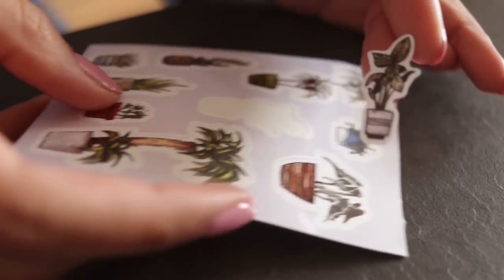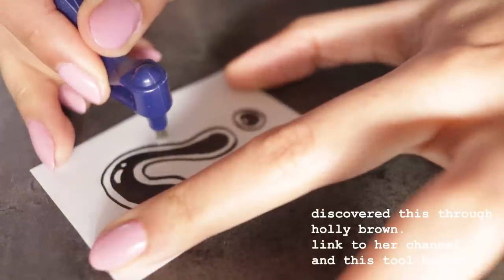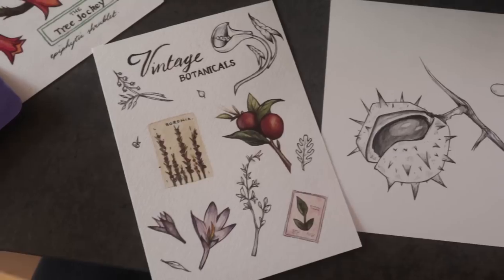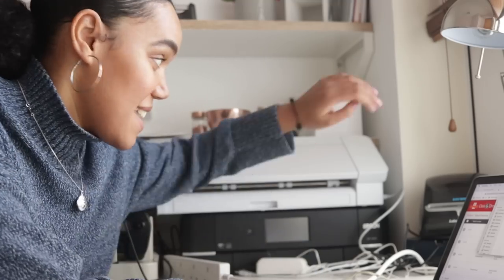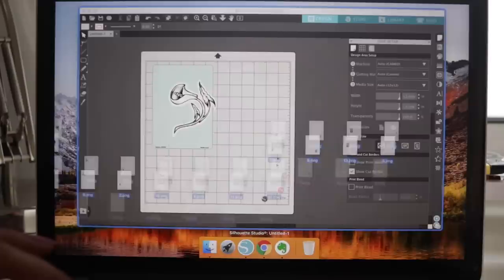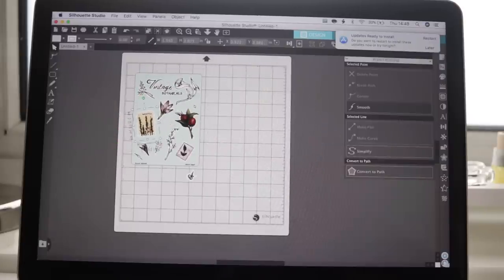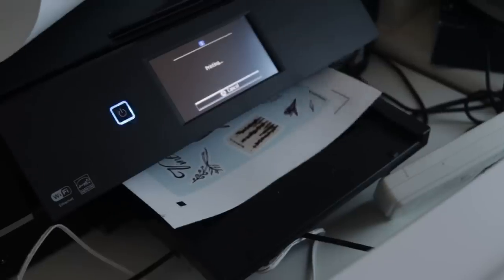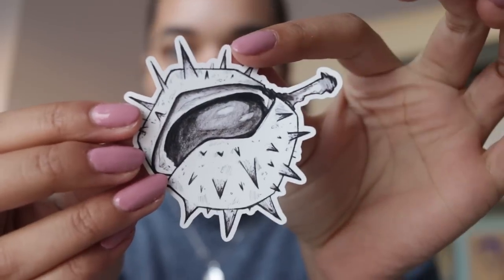Making Stickers For the First Time · Studio Vlog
Join me for my first attempts at using a sticker cutting machine (Silhouette Cameo 4)!! I may not have any idea what I'm doing, but I'll keep trying until I figure it out 😂

· Featured ·

+ Rotary Cutter (UK) (US)
- discovered via @hollybrownvideos @HollyBrownVlogs
+ Silhouette Cameo 4
+ My Computer (Gifted) (UK) (US)
+ Canon CanoScan LiDE Scanner (US) (UK)

+ Røde VideoMic Pro (UK) (US)

· Music ·
+ Kids on the Porch (Clean Version) - Iso Indies
+ My O My - Cospe
+ Riot - Blood Red Sun

Minnie Small
Studio 10138, Courier Point
13 Freeland Park
Wareham Road
Dorset
BH16 6FH